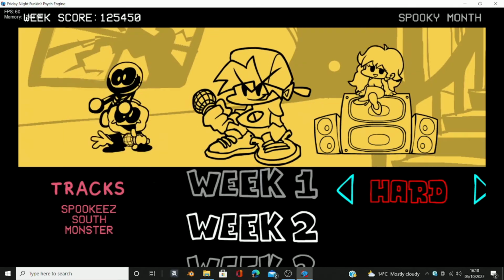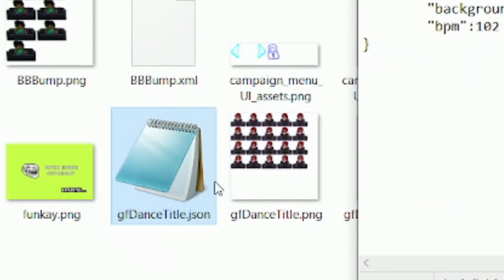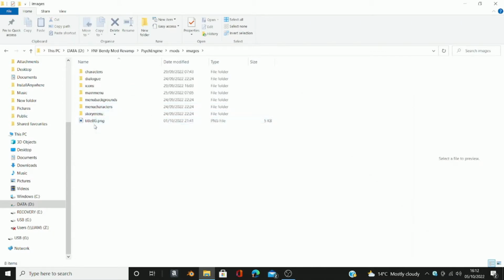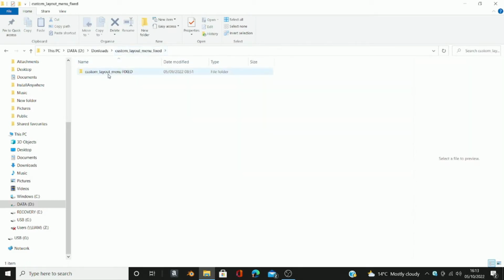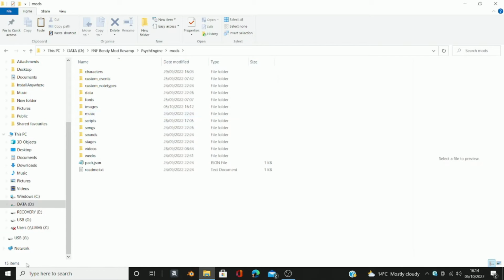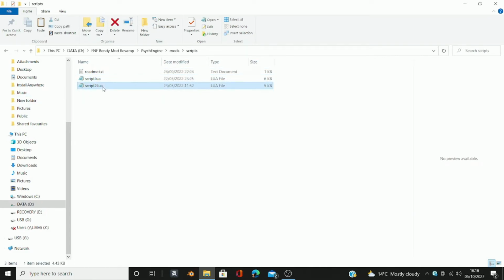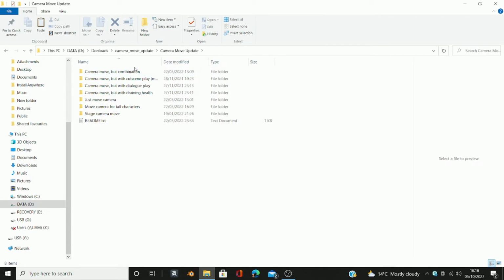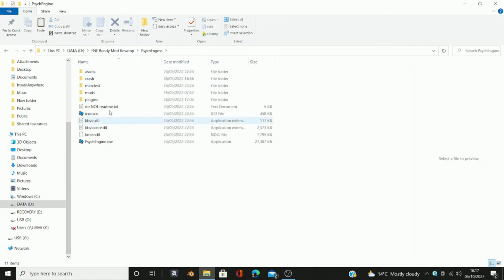FNF Tutorial 7 - Finishing Touches (Sidebar Info, Custom Menu Layout, Custom Enter Menu BG Image)